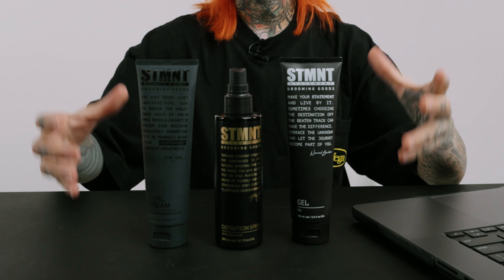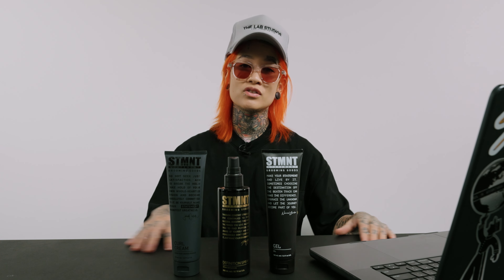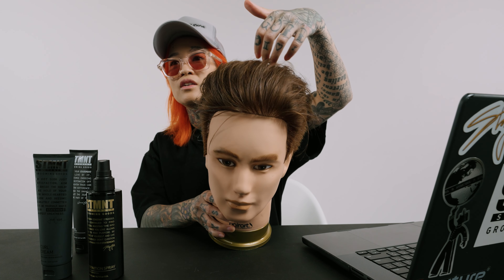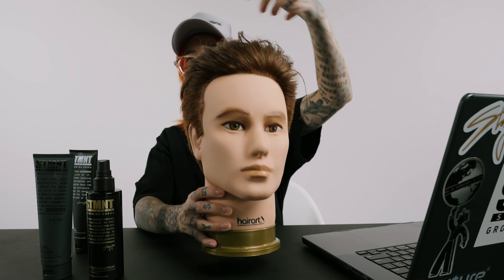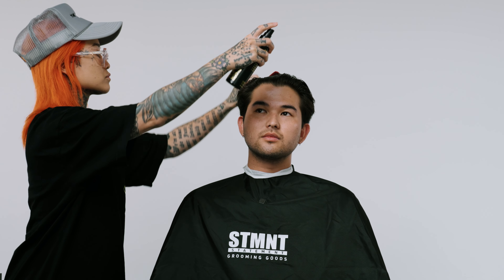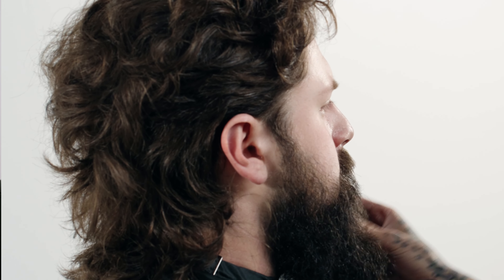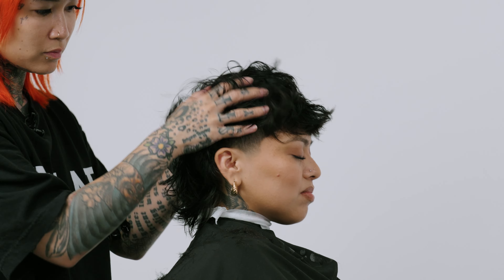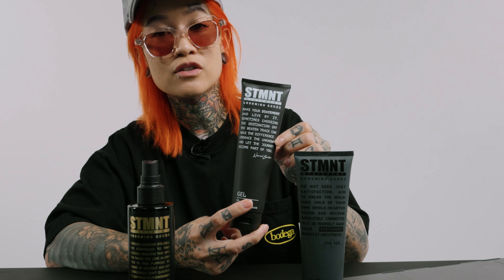EVERY Barber Should at Least Have These 3 ESSENTIAL Products on Hand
Ready to redefine your style? STMNT Grooming is back with 3 new game-changing products to elevate your grooming routine! 🚀 In this video, we'll dive into the magic of Definition Spray, Curl Cream, and Gel, and how they can add MORE textures to your look. 💈

As of one of the co-creators of this brand, I'll give you a quick yet comprehensive overview of each product, demonstrating how they work and the amazing results you can achieve. 🌟

Whether you're a grooming enthusiast, stylist, or a professional barber, these products are designed to give you the control and versatility you need to express your unique style. So, let's get started and discover the power of STMNT Grooming's latest innovations! 💪

In this video we will cover:
00:00 Intro
00:35 PR Packs & Thanks Yous
01:30 Gel
02:22 Definition Spray
04:01 Curl Cream
04:43 Mix n' Match (CUSTOMIZED FORMULA)
05:18 Signature Scents